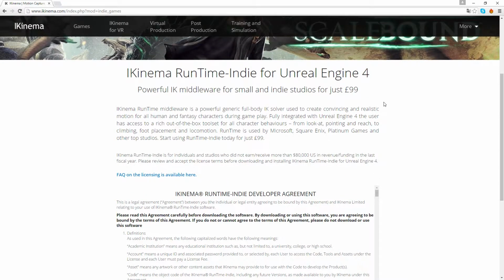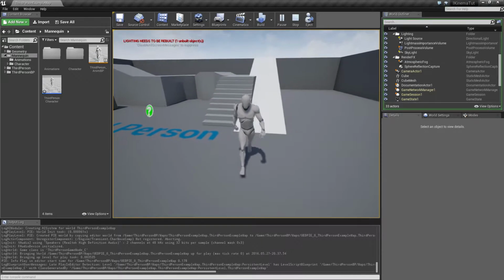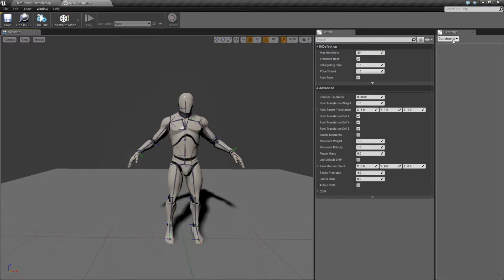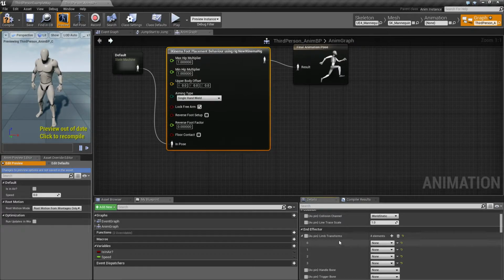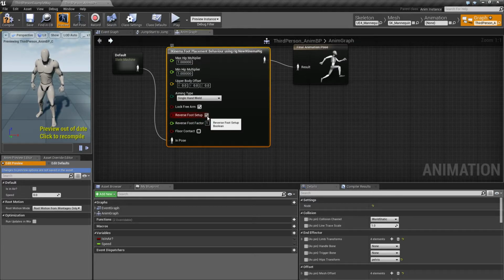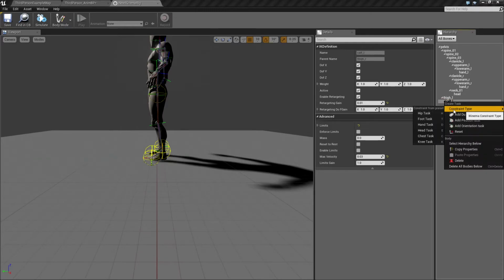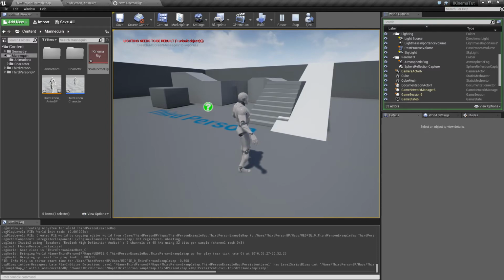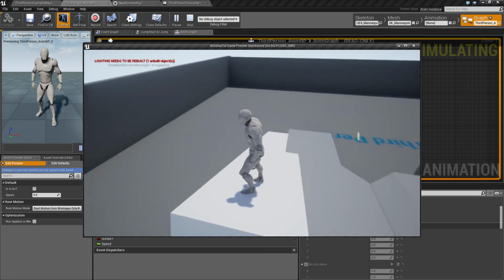IKinema - Part 1 - Basic foot setup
Note: As per. 26/9/2019 IKinema has been acquired by Apple. This may mean that this video is no longer valid.

UE4.11.2 / IKinema Plugin 1.1

In this video i start a small series on my findings with IKinema runtime-indie for UE4. I try to cover some of the more practical scenarios i happened to run into but if you have some other use cases you want me to look into, please let me know and i'll see what i can figure out.

I Use UE4.11.2 with IKinema runtime-indie for UE4 v1.1

One thing to be aware of is that this particular license is the Indie version which is only supported by the IKinema forum, so one other reason for doing these videos is to get some more attention to the IKinema forum and get some more knowledge flow inbetween us Indie license users. The plugin is a highly generic and complicated plugin and does have a fairly high learning curve, but once you get into it, it can do some amazing things.